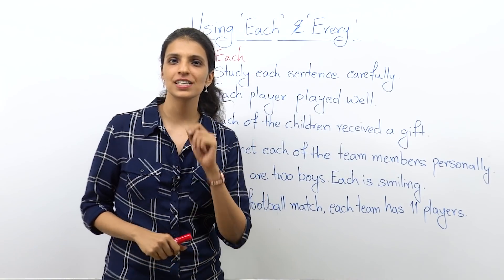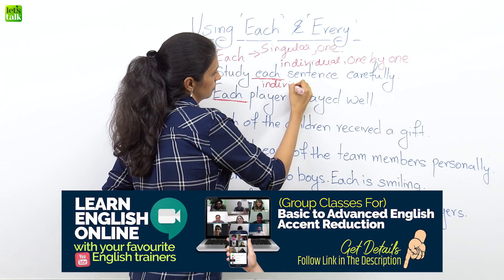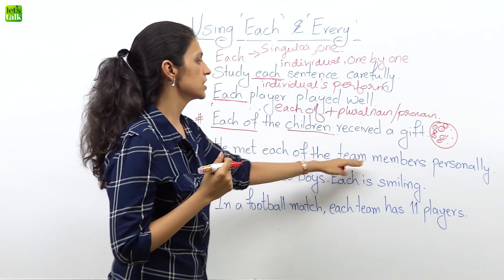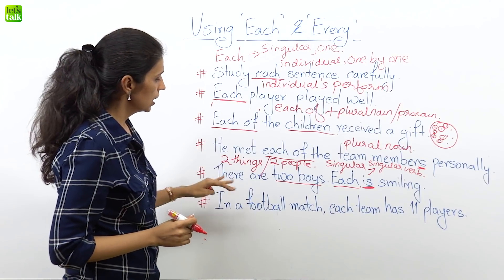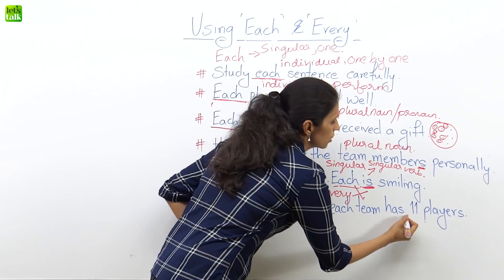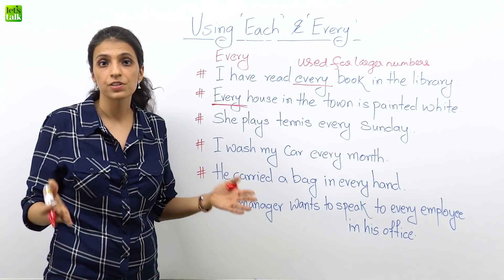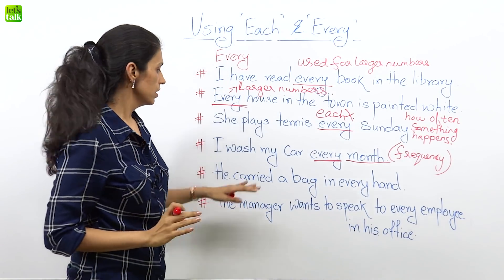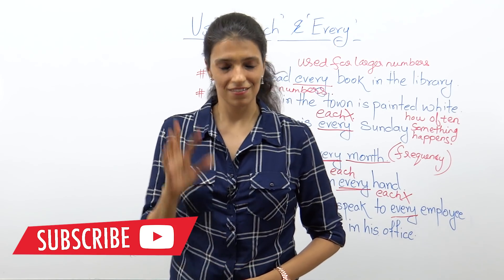Commonly Confused English Words - Each vs Every (Usage & Differences) Clear English Grammar Doubts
📝 Learn English Online 💻 With Your Favourite English Teachers 👩🏻‍🏫 👨🏻‍🏫
📒 Tailored  Basic To Advanced Level English Programs
(Only 10 Students 🙋‍♀️ 🙋‍♂️ per batch for better interactivity)

Using ‘Each’:

We use "each" in front of the singular form of a count noun to emphasize individuality. "Each" indicates two or more people or things (more usual for a small number).

Examples:

Study each sentence carefully. (individual)
Each player played well. (Individual’s performance)
Each of the children received gifts.
He met each of the team members personally.
There are two boys. Each is smiling
In a football match, each team has 11 players.
He carried a bag in each hand. (always use each for two things)
Using ‘Every’:

Every is used when referring to all the members of a group of three or more (it is more usual for a large number).

Examples:

I have read every book in the library. (as there are a lot of books in the library)
Every house in the town is painted white. (there are many houses in the town)
She plays tennis every Sunday. (how often something happens)
I wash my car every month. (frequency)
The manager wants to speak to every employee in the office.